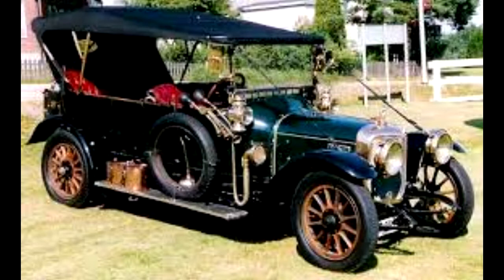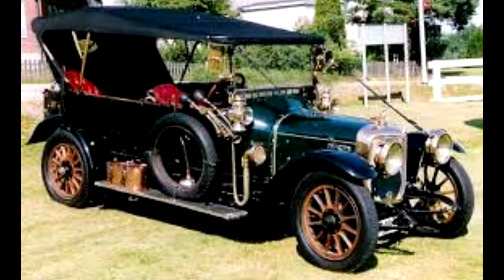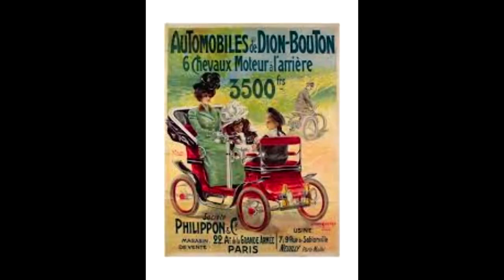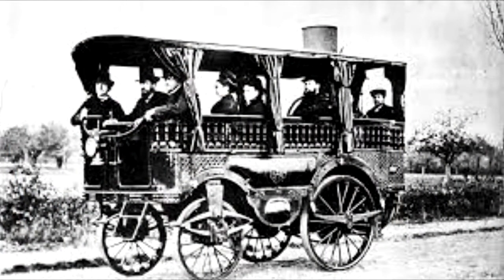Ye Ol' Garage Episode #2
Questions taken from Vintage Car History #5 (Panhard and Levassor) and #6 (De Dion Bouton).  No animals were harmed in the making of this video except for one of my cats- but he jumped on my keyboard and caused havoc and so got what he deserved.